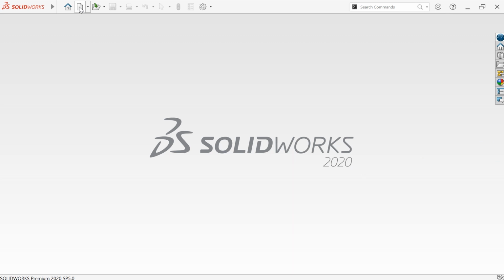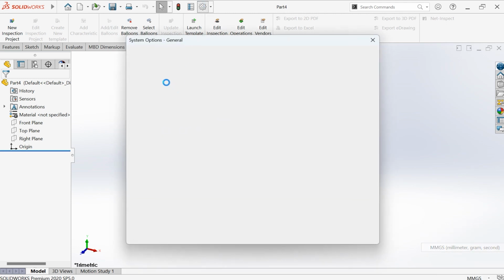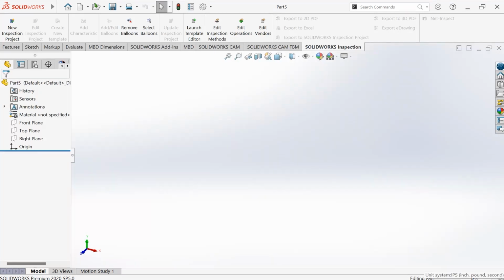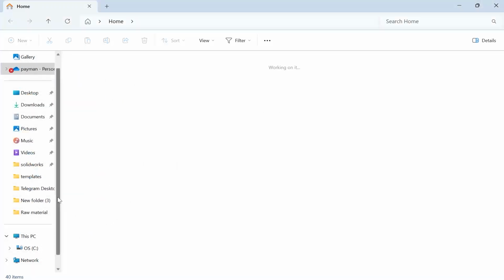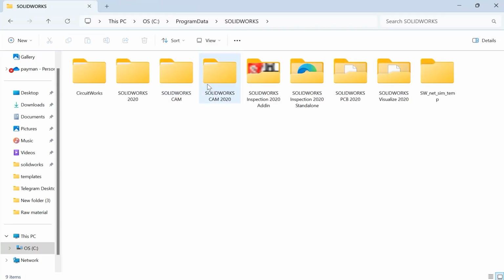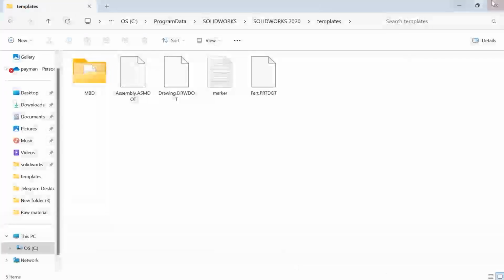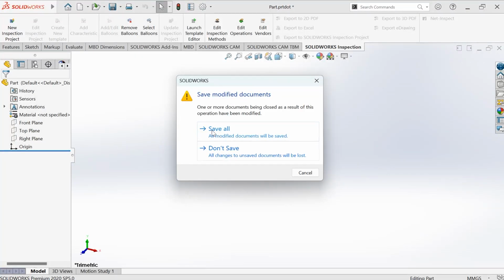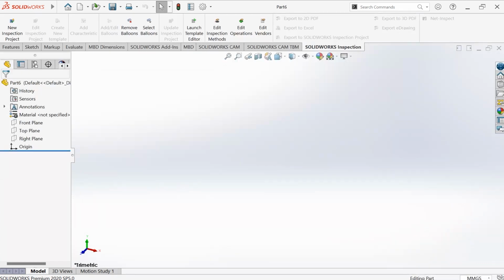Solidworks convert Inch to mm (solidworkstutorialCADCAM channel)